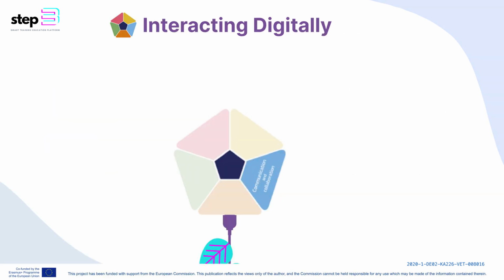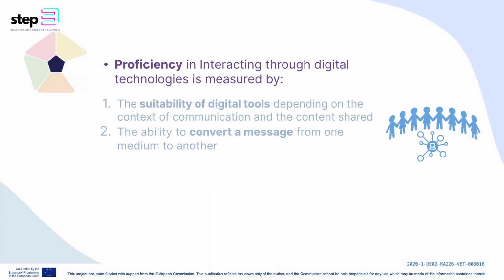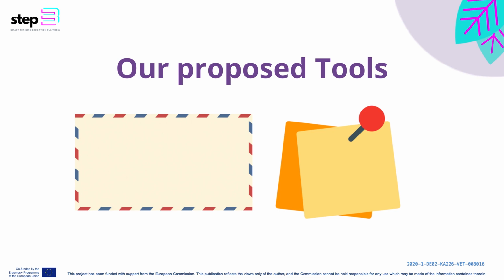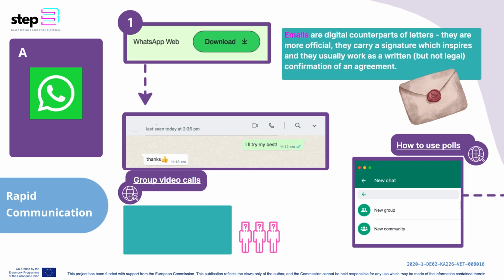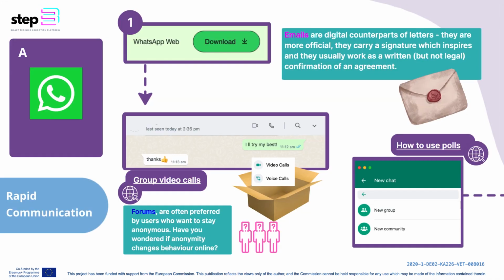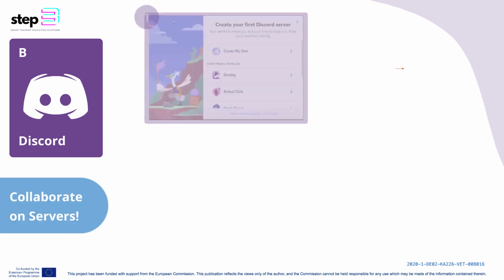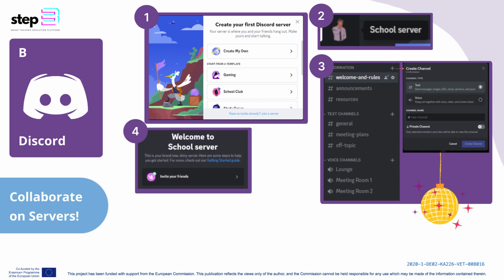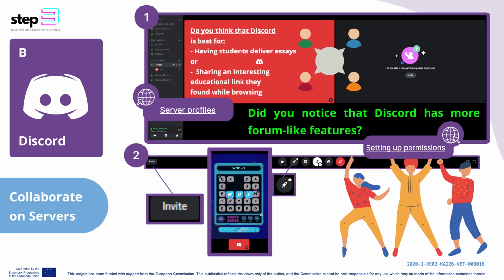STEP3-Commuication and Collaboration: Interacting through digital technologies (Module 3)